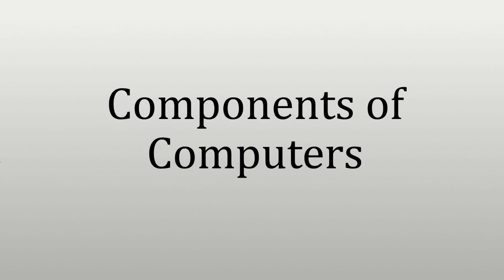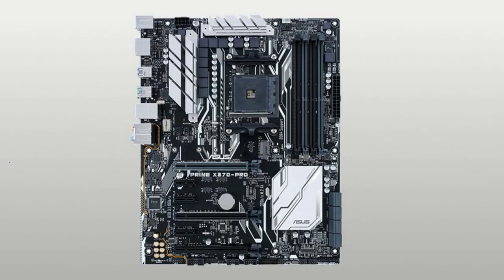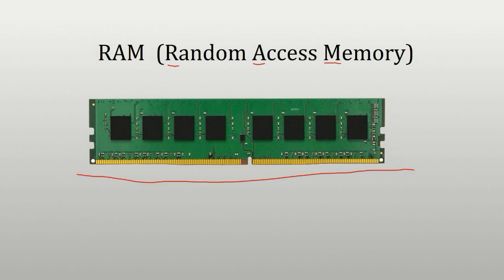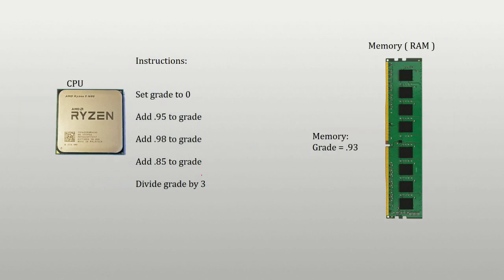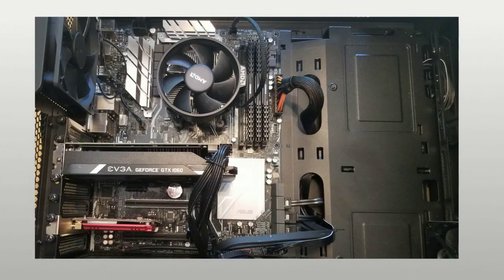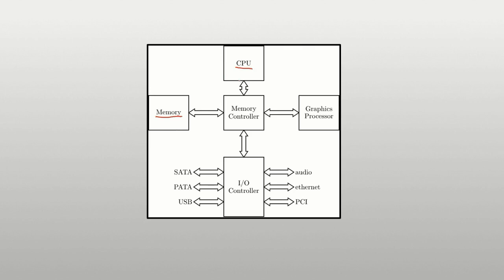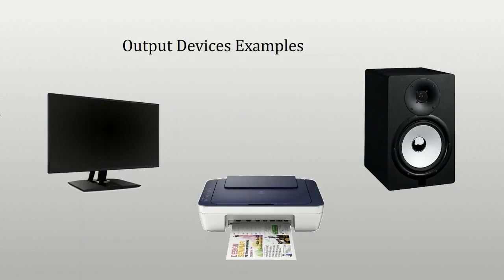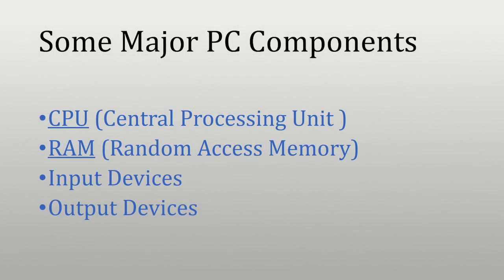ComponentsofComputers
video about computer components